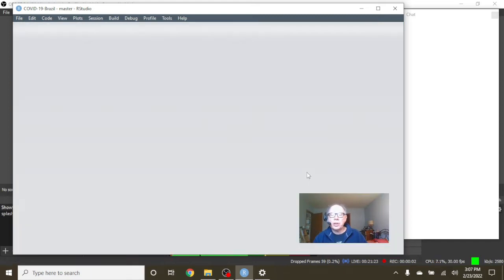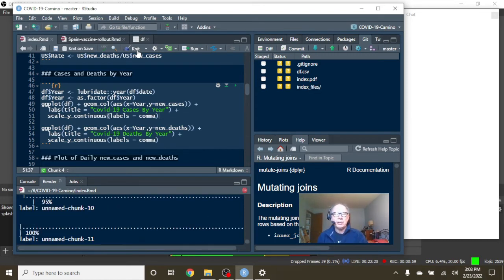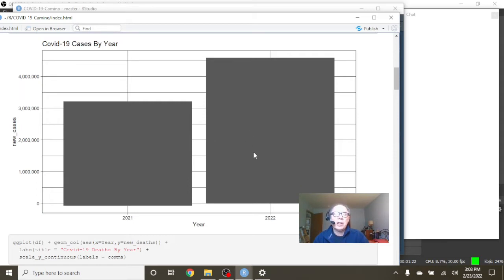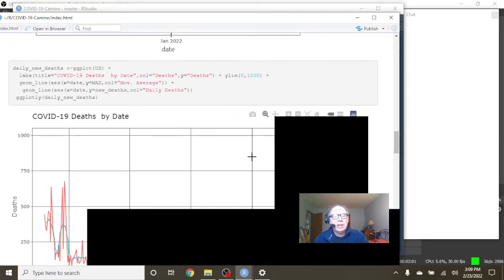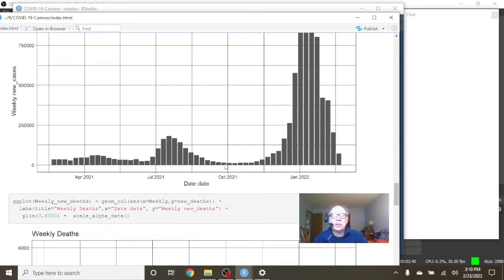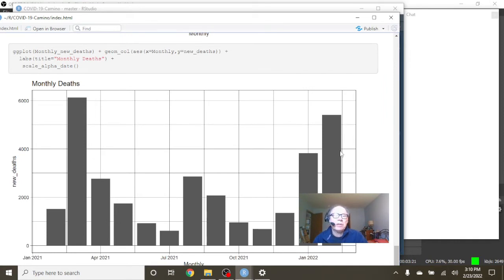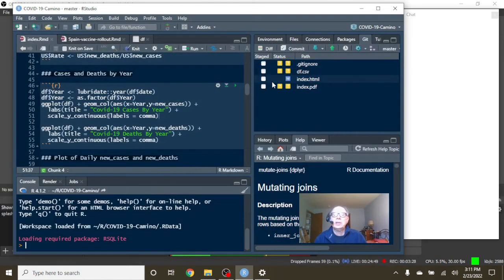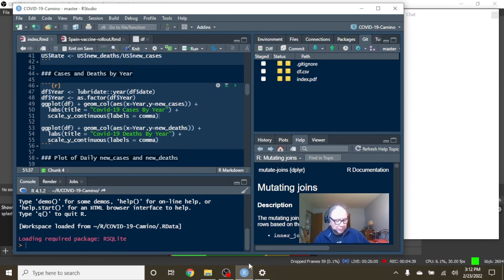Spain Covid-19 Report (2022-02-23)